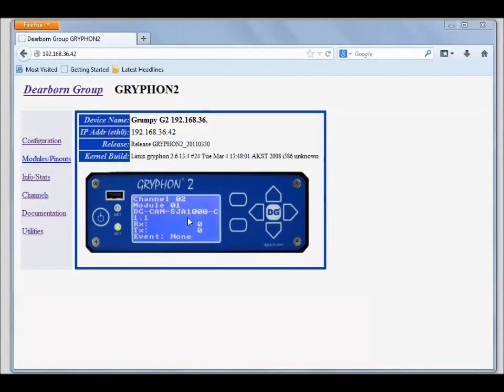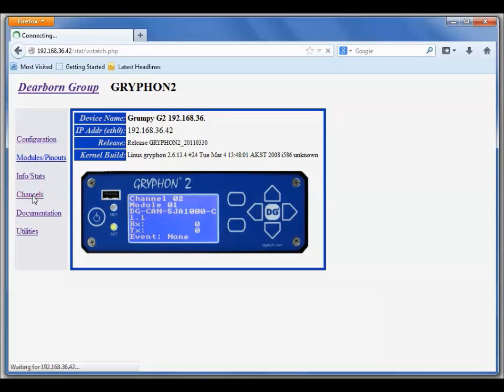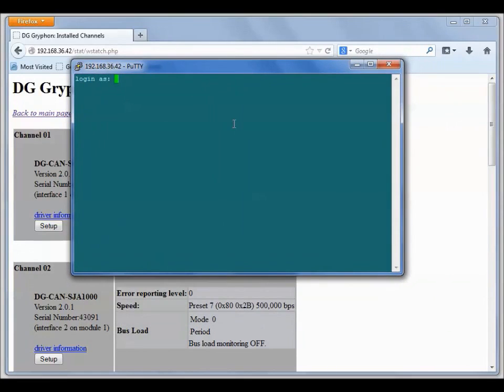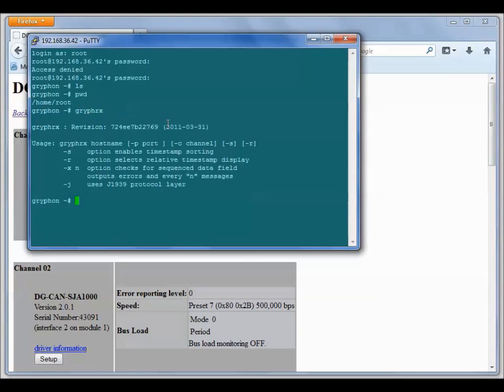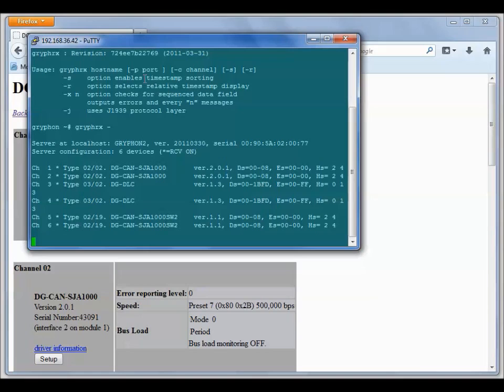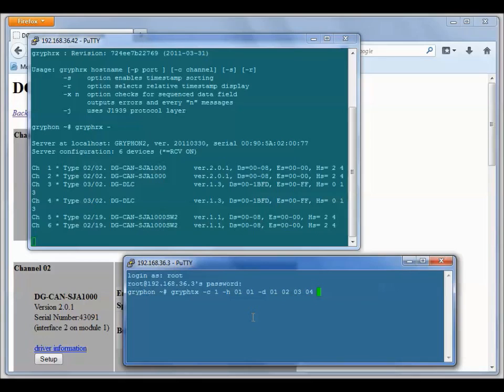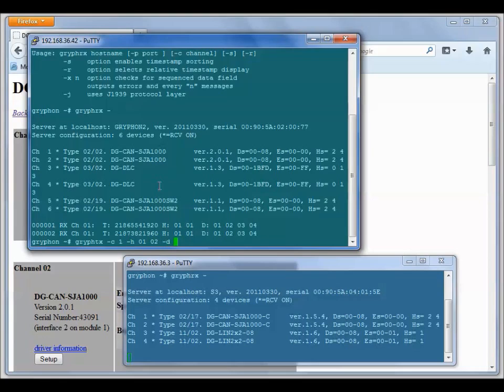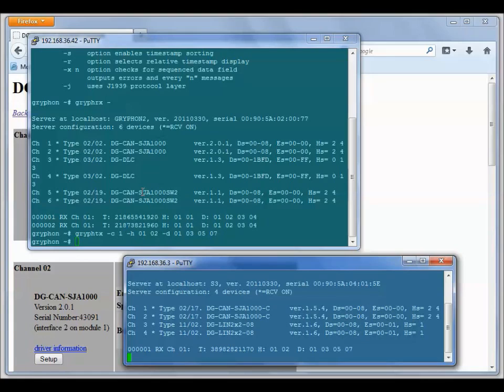Gryphon/BEACON Tutorial 1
Gryphon/BEACON information for users to become comfortable in using the Gryphon web interface and running gryphrx and gryphtx tools. On the BEACON, these tools are named grx and gtx. After viewing this video and the CANbus Physical Layer Tutorial, you will be able to create a desk-top CANbus and verify that the bus is working correctly. After viewing this video, the user will be able to use the Gryphon/BEACON web interface, Telnet into the Gryphon/BEACON and use the command-line tool gryphrx to monitor received messages on the CANbus and the gryphtx tool to transmit a message onto the CANbus.